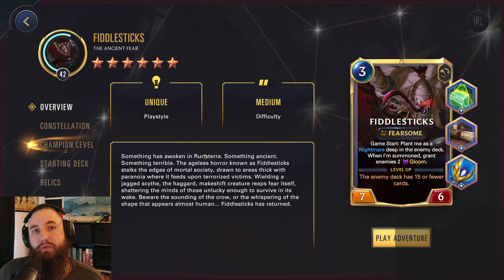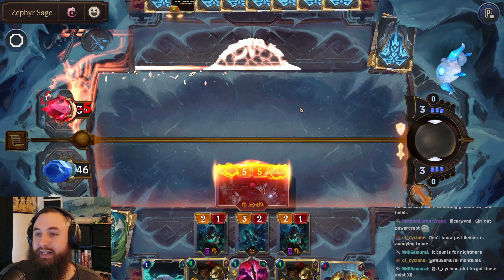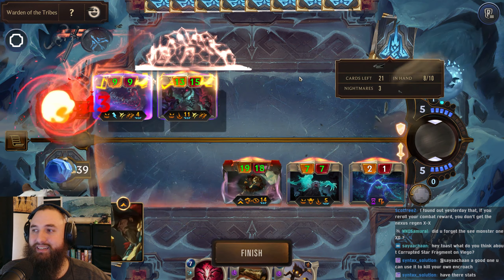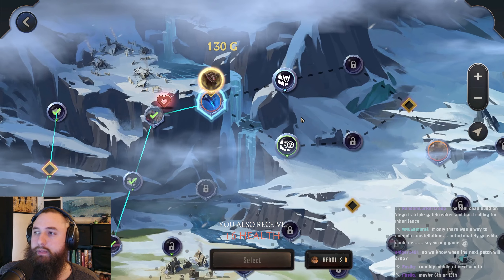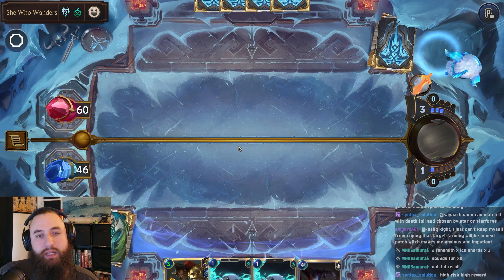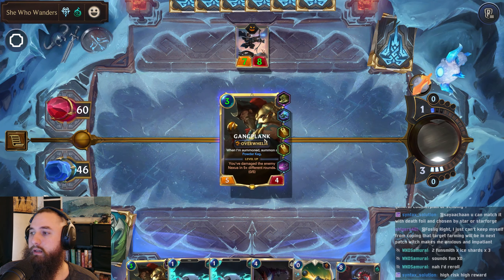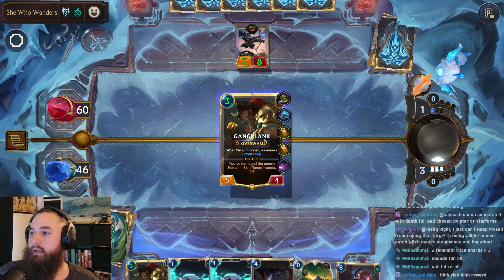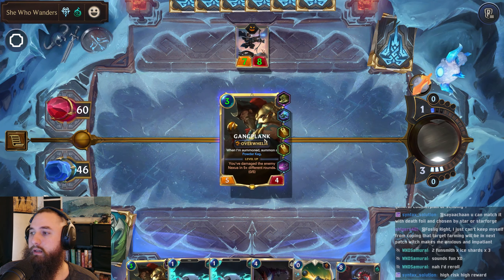Chemtech Fiddle vs Lissandra | Path of Champions